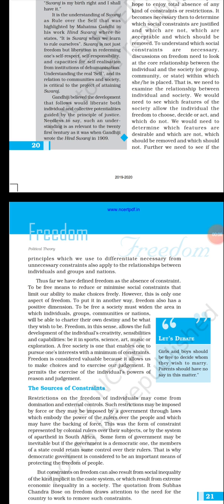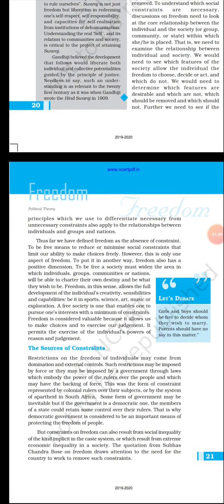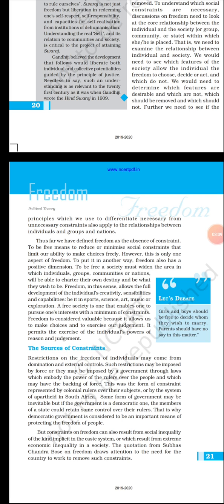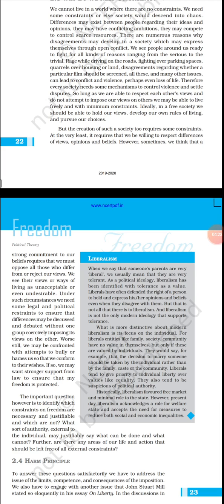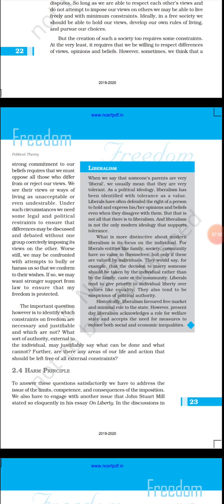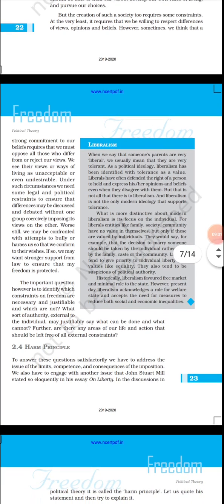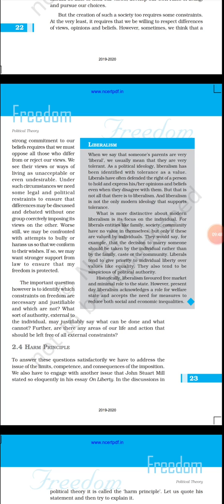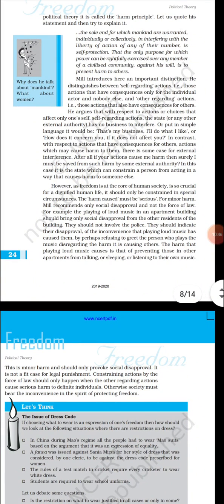Class XI Political Science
Freedom